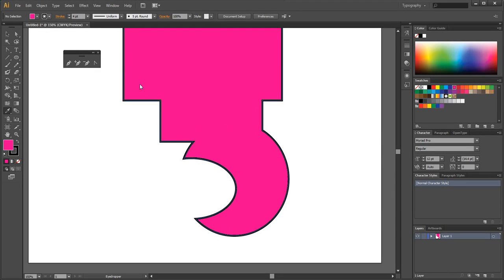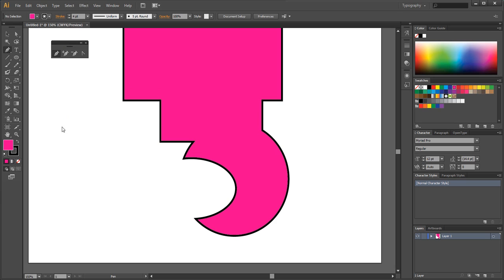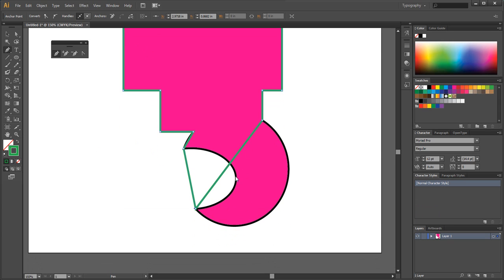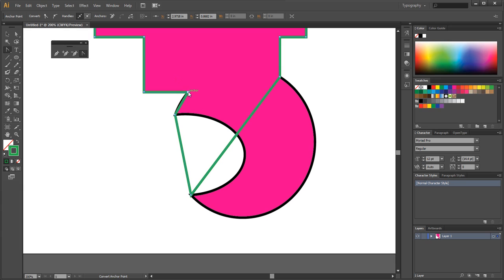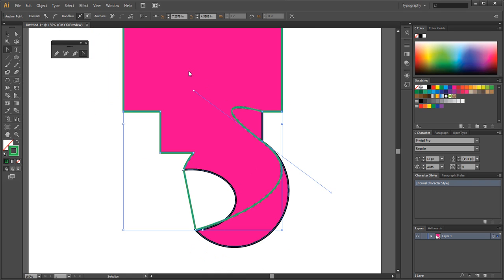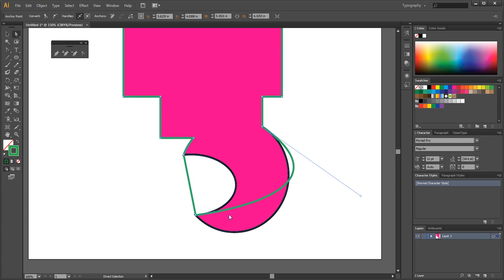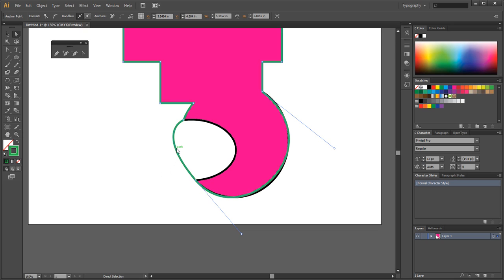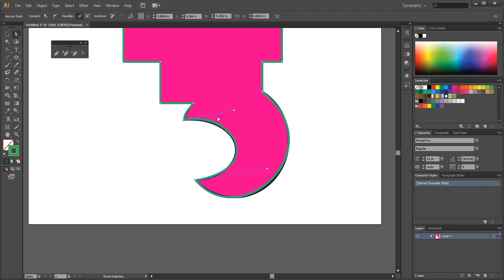PEN TOOL BASICS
This shows the basic usage of the pen tool, when copying a shape. It covers the two most important short cuts: The 'Direct Selection Tool' (A), and the 'Convert Anchor Point Tool' (Shift-C)